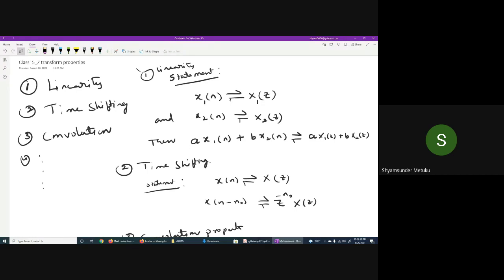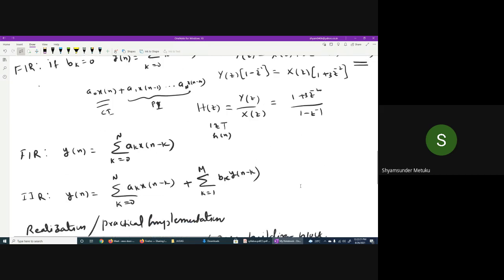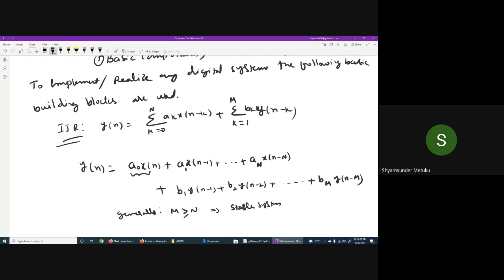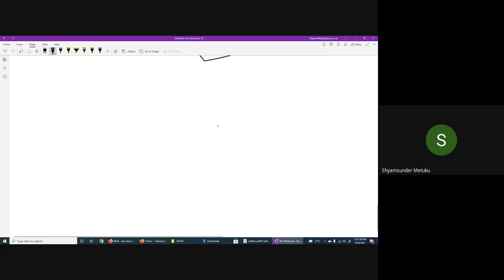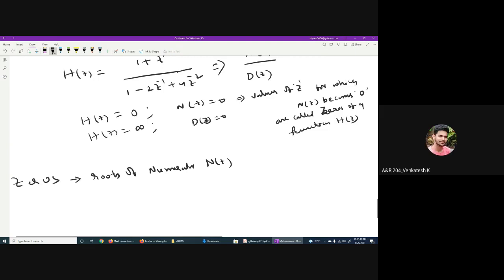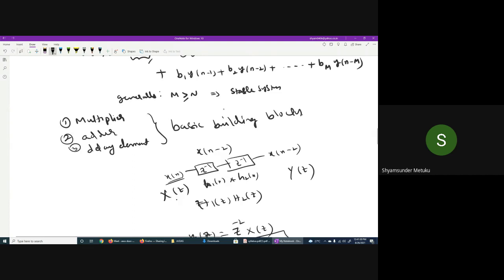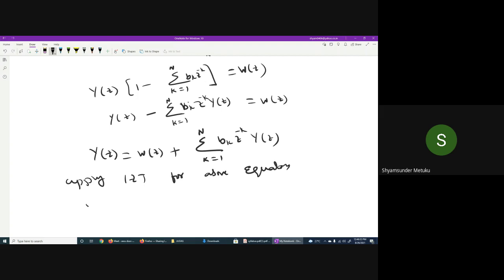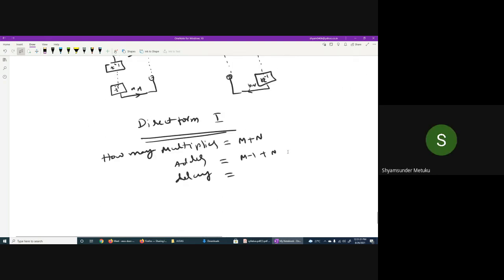class15 filter realization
This lecture discusses about Introduction Z transform and realization of digital filters